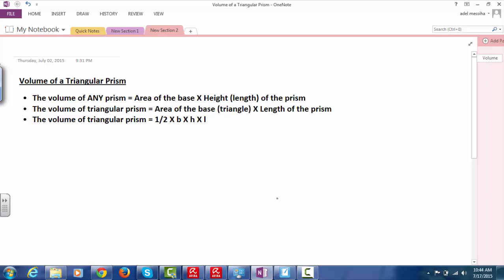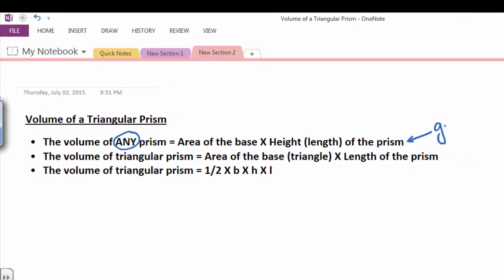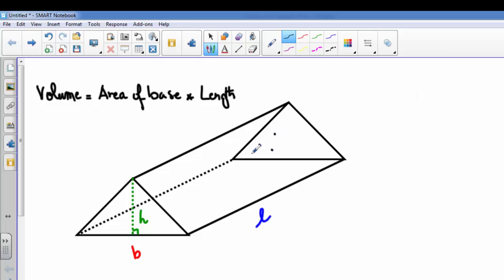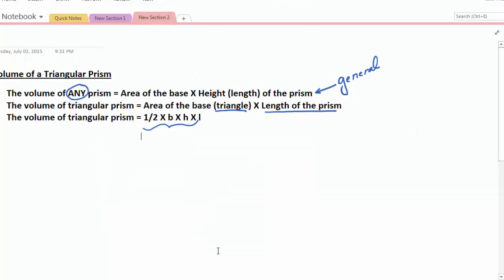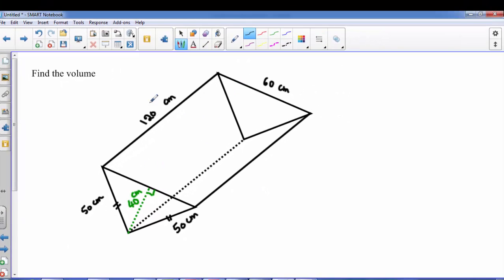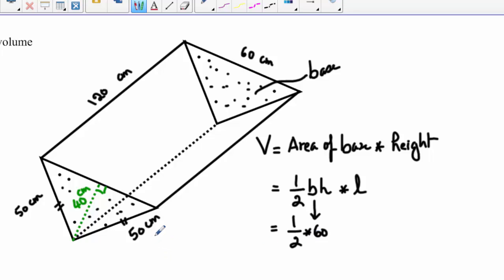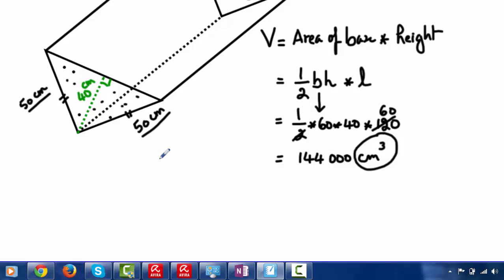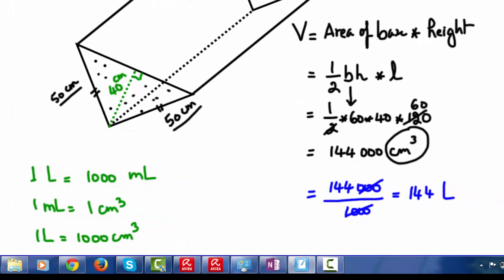Volume of triangular prisms